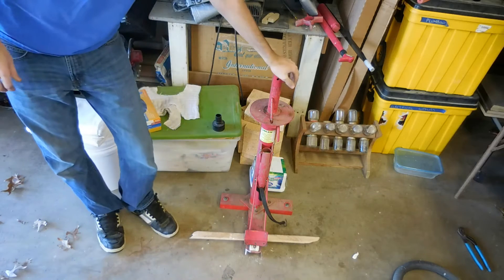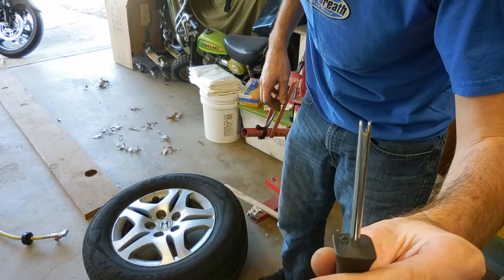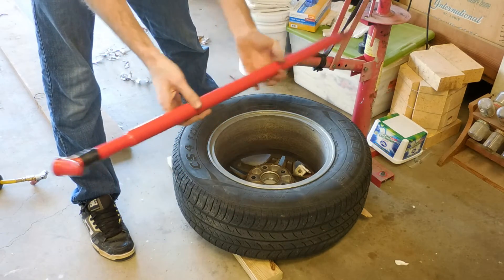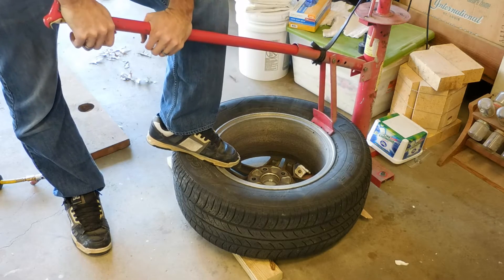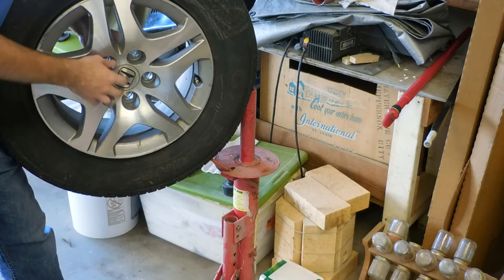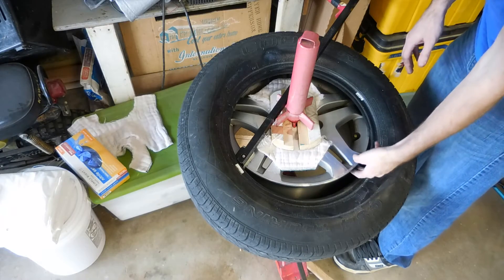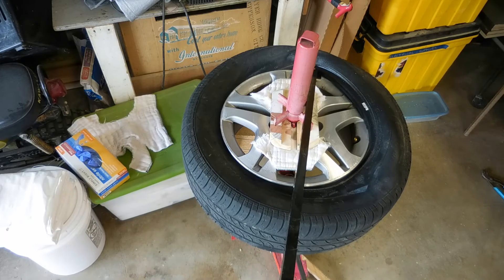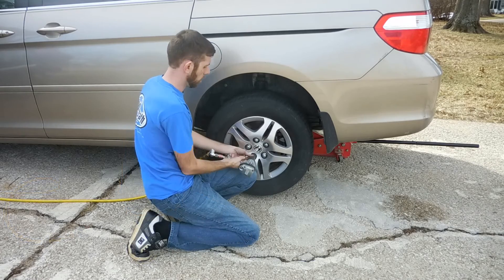Remove balancing beads from these tires?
After some serious vibrations in new tires on my truck being caused by balancing beads, I decided to remove them from my wife's van tires too. IUsing my Harbor Freight tire changer to remove balancing beads from my van tires to avoid extra costs for balancing at the tire shop.

The dismount bar that I use is called a Mojolever.